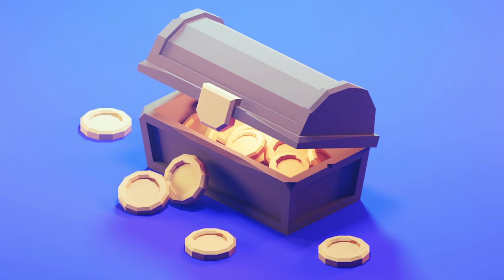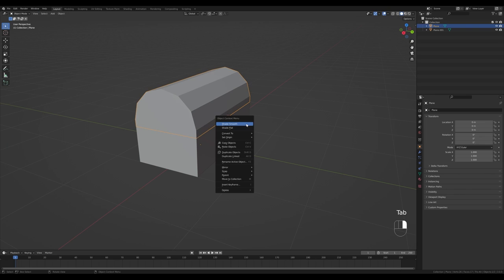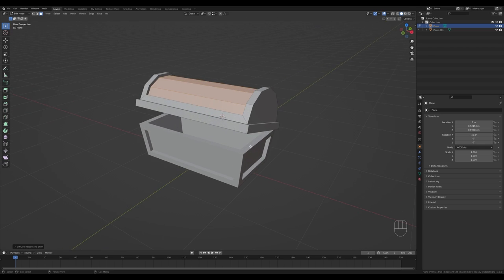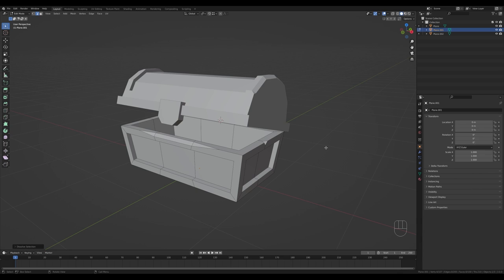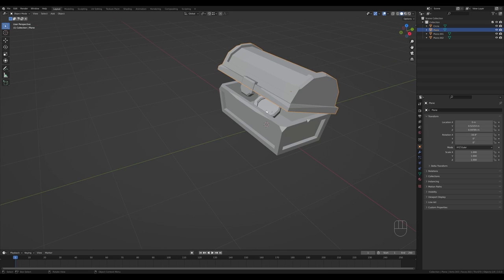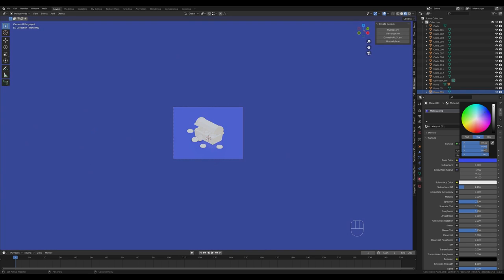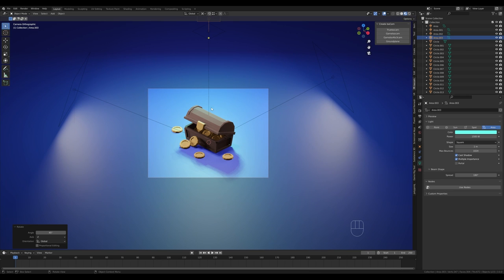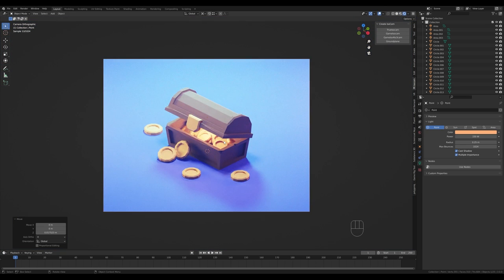Low Poly Treasure Chest in Blender 3.0 Full Tutorial | Polygon Runway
Let's have some fun by modeling, coloring and lighting this cute low poly treasure chest in Blender 3.0